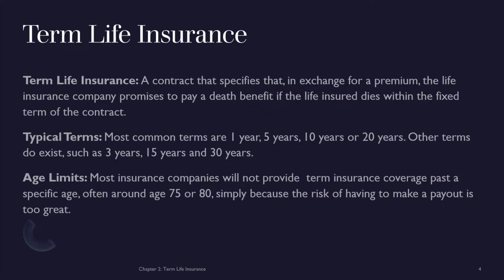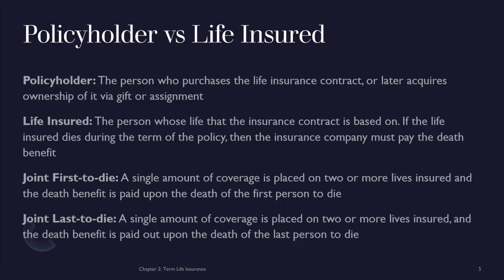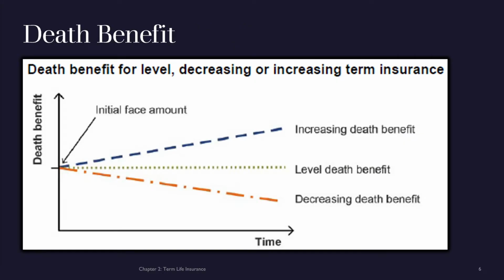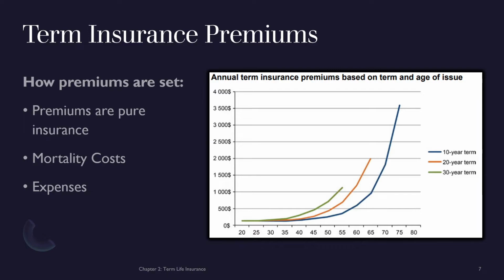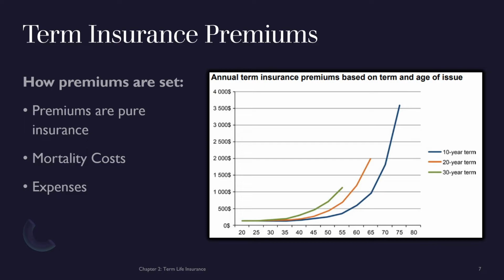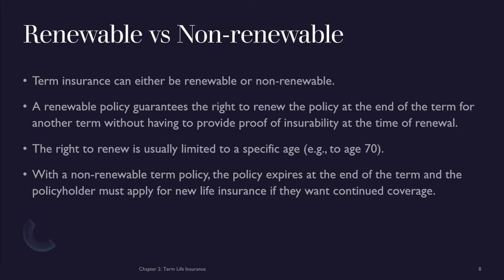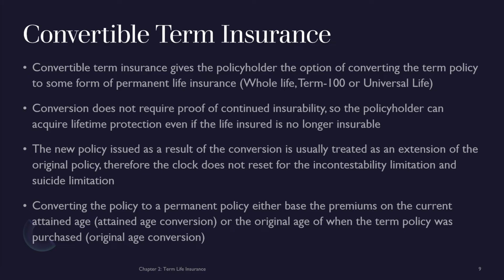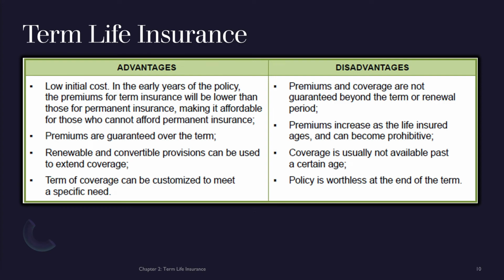LLQP Module 1: Life Insurance | Chapter 2: Term Life Insurance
Welcome! I am a 22 year old, currently studying to become licenced to sell insurance in Canada. I am a Carleton University graduate, where I graduated with a Bachelor of Commerce with a double concentration in Accounting and Finance. I created this channel with the hopes of being able to educate others of the world of investing. Note that I am currently not licenced for insurance and that I am simply making these review videos as a way to help both myself and you study for the LLQP exam.